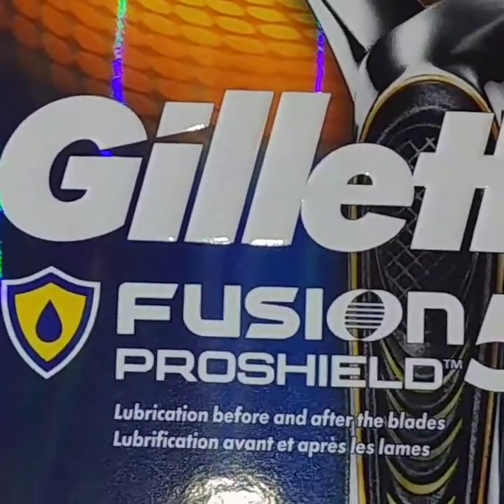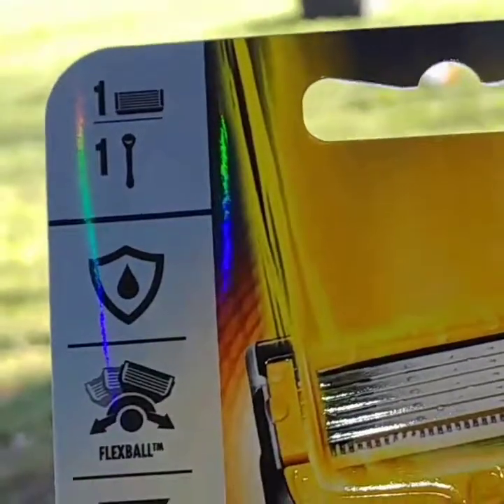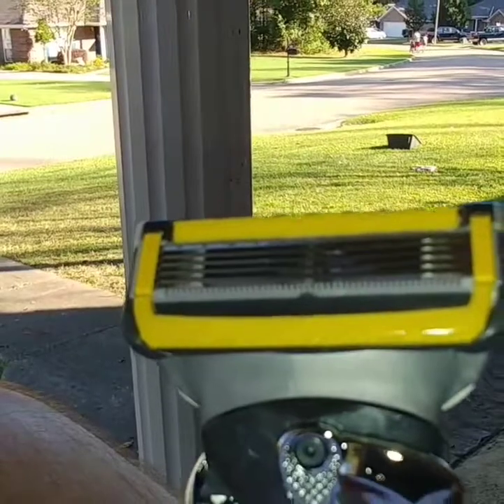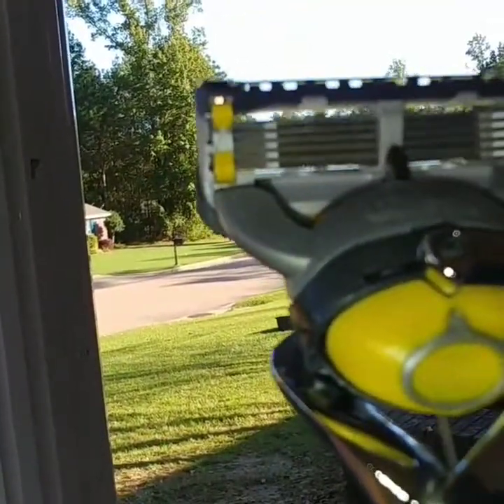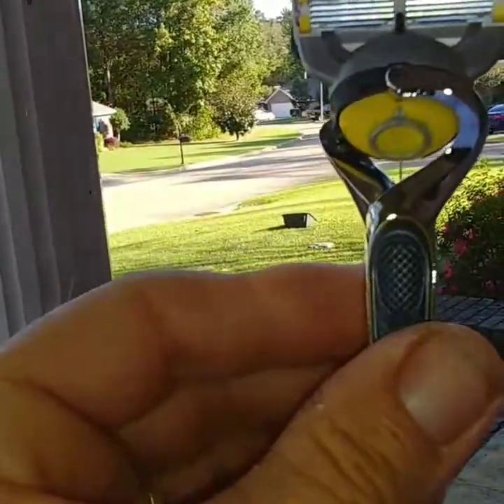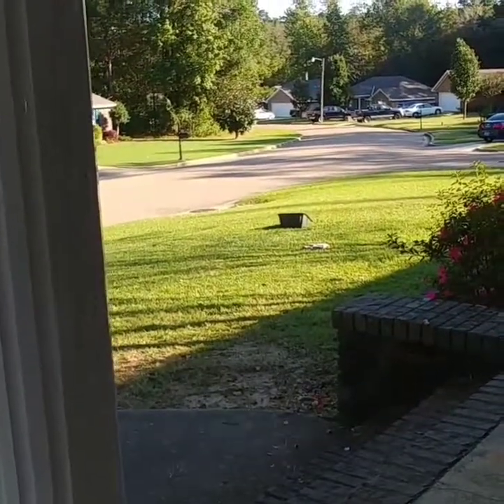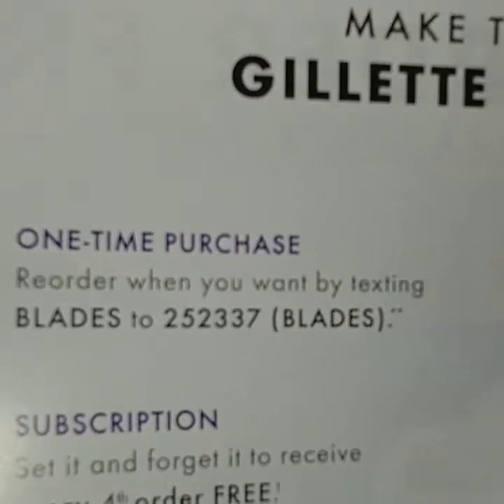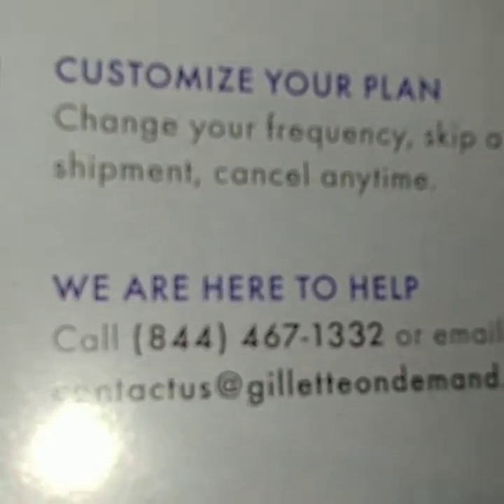Gillette Fusion 5 Razor